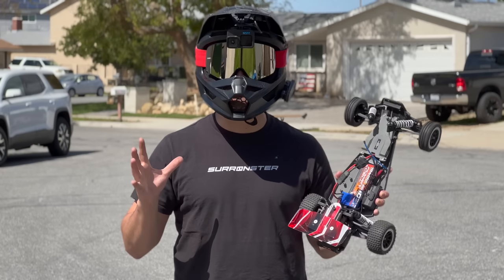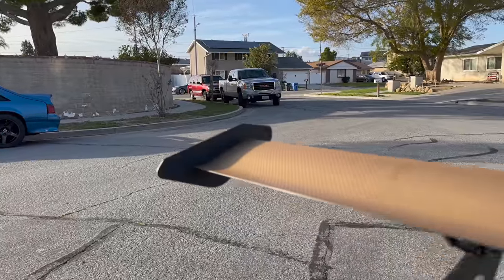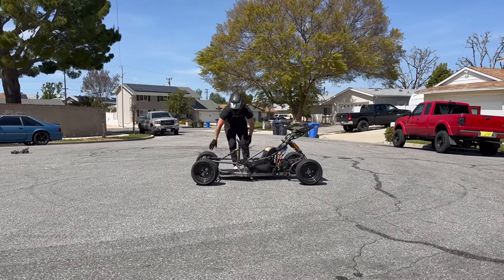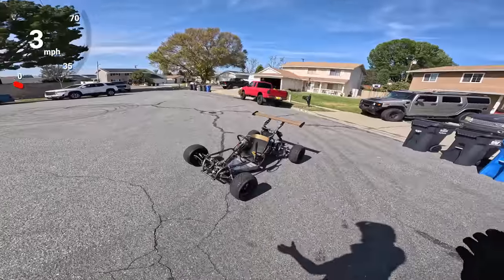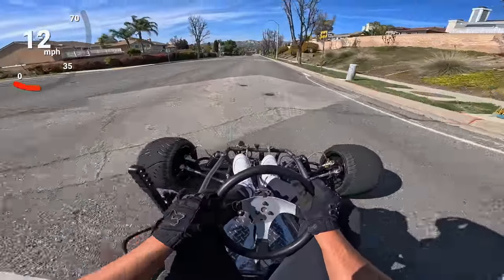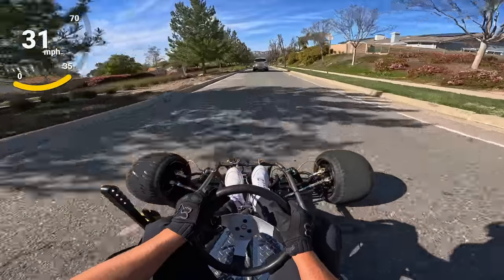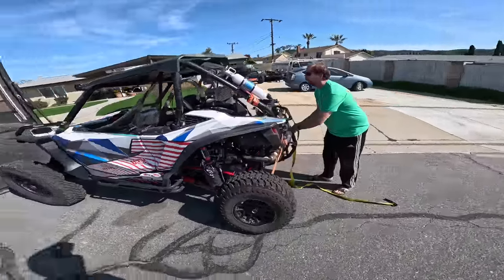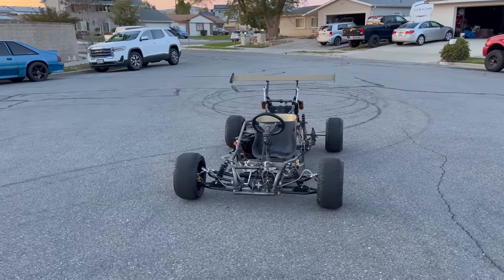Insane 70mph Full-Size RC Car // Official Test and Review Electric GoKart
We built a 70mph full-scale RC Car! This electric kart was inspired by a remote-controlled buggy. Powered by a 72v battery, BAC8000 controller, and Surron Storm Bee motor, this electric gokart is insane!